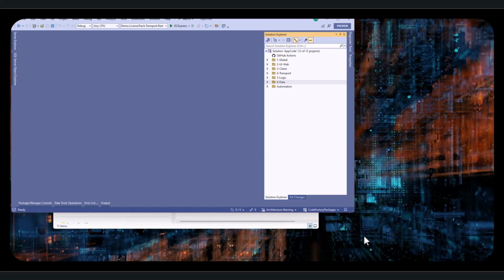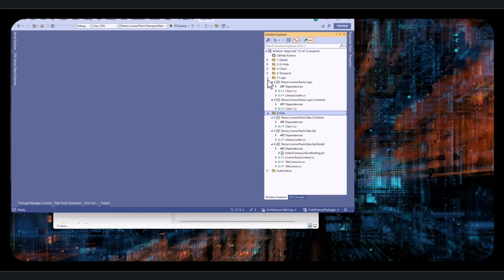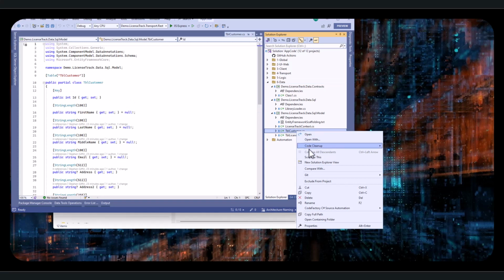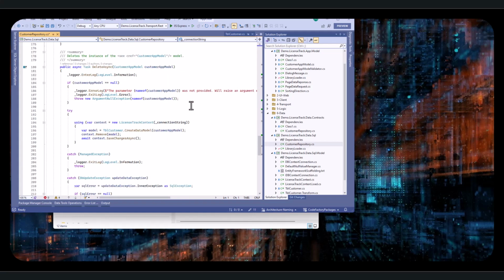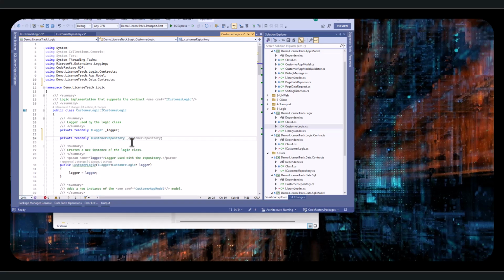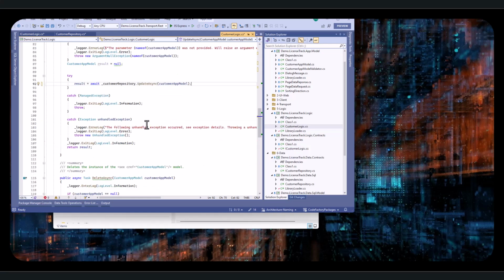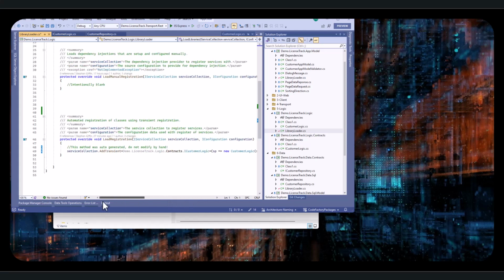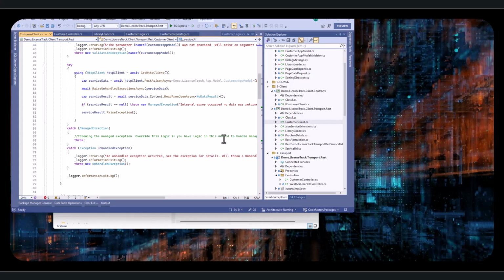CodeFactory automation walkthrough using .NET 8 (Part 1)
This introduction to CodeFactory, showcases its usage in automating the creation of a web service for a sample license tracking application. Stephen demonstrates the automation process by generating code for a customer object, including the data layer, logic layer, and client layer. The focus is on quickly authoring code for various system components, such as repositories and Web API REST services, with CodeFactory handling tasks like interface definition, bounds checking, exception handling, and more. Then, he walks through the steps of using CodeFactory to generate code, update logic, and create a web service, highlighting the time-saving benefits of the tool. The demonstration concludes with a brief overview of the generated code and a mention of future, more detailed walkthroughs.